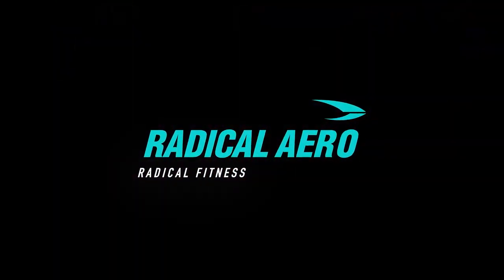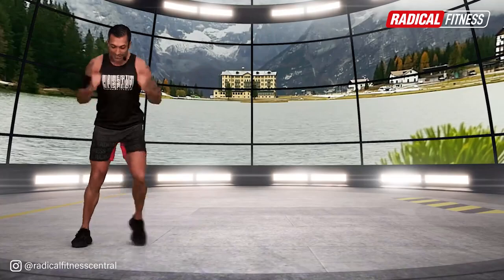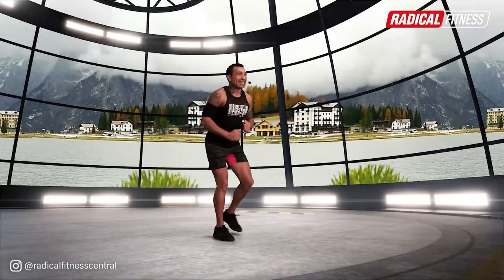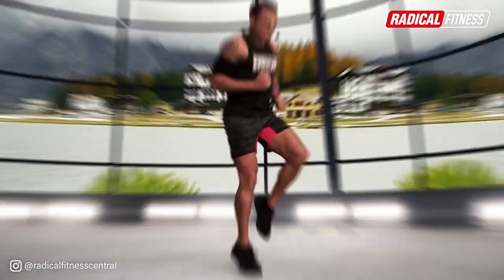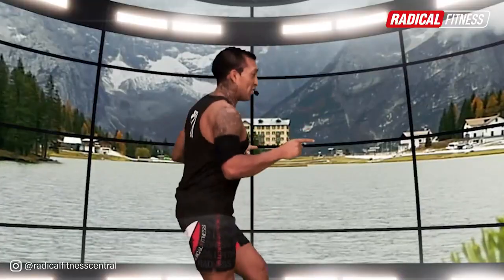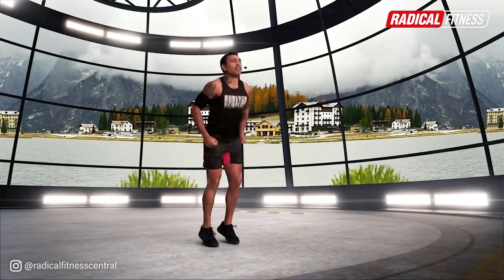RADICAL AERO ® 2022 TRAILER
AEROBICS CARDIO WORKOUT
Fat burner

To burn fat and improve cardio-vascular fitness means training your heart and its vascular system. So, you’ll have to do activity that challenges your heart and muscles of the body, which receives the blood.
Radical Aero can do all this and more, with easy, exciting and energetic moves. And all you need is your bodyweight!
But wait, there’s more. Radical Aero is one of the fastest ways to burn fat and tone your legs, in just 15 or 30mins.

RADICAL AERO ® BENEFITS:
-    Helps weight loss. Calorie Burn - 600 calories in one hour
-    Increases muscular endurance
-    Strengthens and tones the legs
-    Improves better lung health
-    Increases the strength of your entire immune system
-    Increases metabolism
-    Lowers stress levels by increasing endorphins
-    Increases cardiovascular fitness / As with all continuous cardiovascular activity can help lower the risk of coronary artery disease.
-    Improves mental well-being
-    Builds self-confidence
-    Provides a Low impact training / little stress on joints
-    Provides a simple training. Anyone can do it - ease of simplicity

Program developer (IMF): Nathaniel Leivas & Gaby Leivas.
Produced by Radical Fitness in the Radical Fitness Studios.